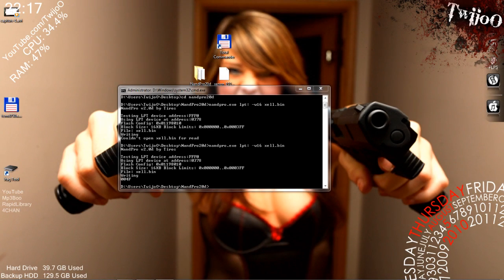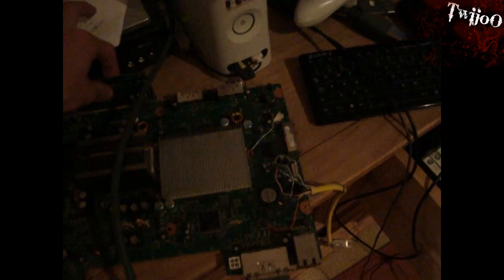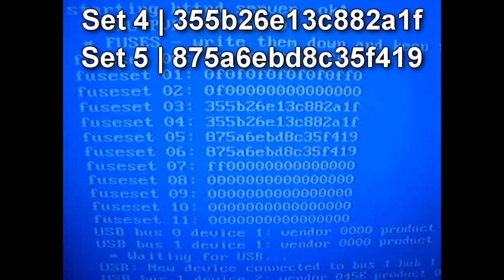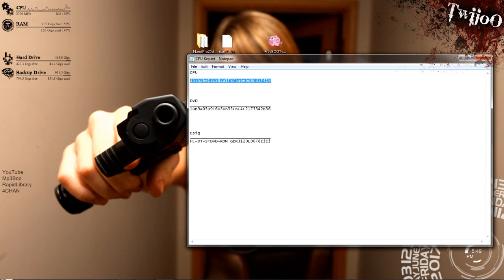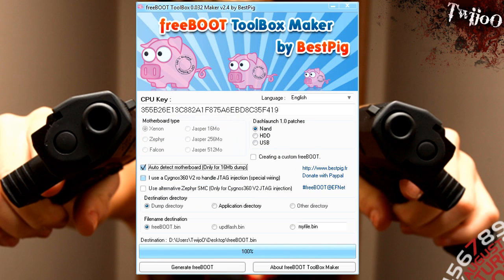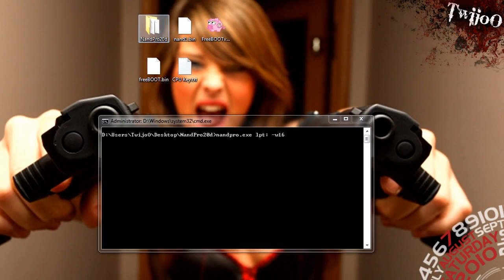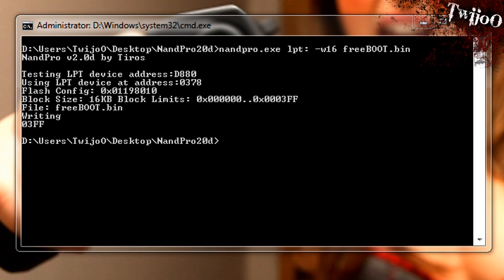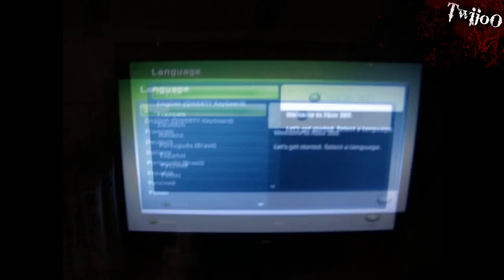Jtag Tutorial Part 6 | Write Xell / Freeboot Image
►►►Read First◄◄◄

REMEMBER! I cannot hope to teach you everything... If you are attempting this then you must look at the Se7enSins Post for pictures and text and also do some research yourselves ;)